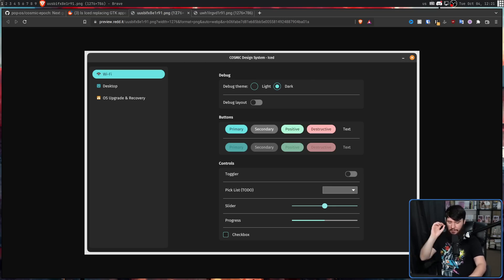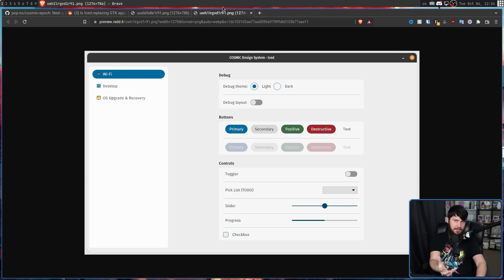PopOS New COSMIC Rust Desktop Looks Incredible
PopOS has been working on a new rust based desktop called COSMIC for quite a while and recently they posted some screenshots to show off they're new UI designs and you know what, they look pretty nice

Credits
🎨 Channel Art:
Profile Picture: